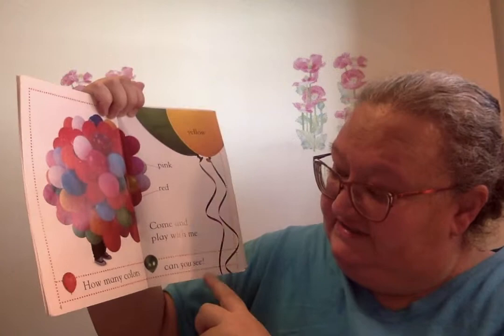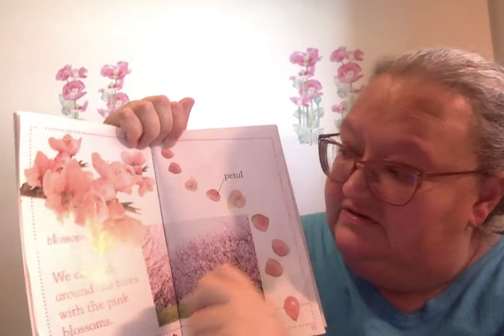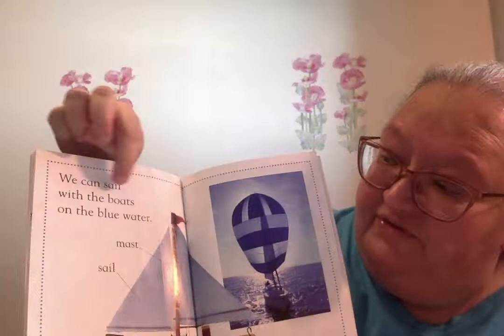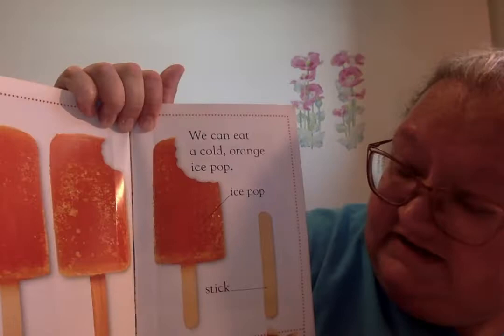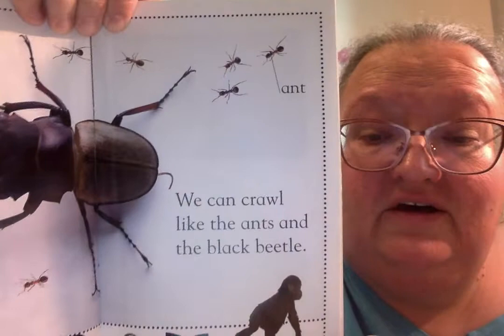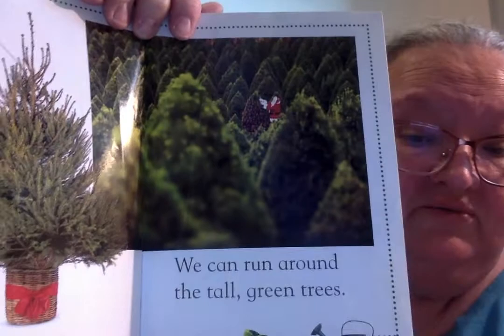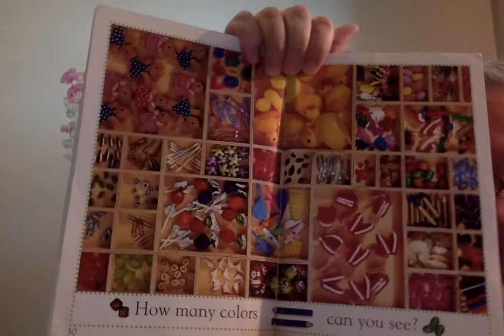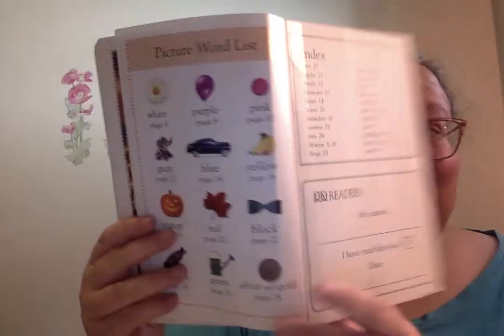Colorful Days - Українські вчителі-добровольці - Ukraine Volunteer Teachers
Another wonderful story read by Teacher Marion
Ще одна чудова історія, яку прочитала вчителька Маріон